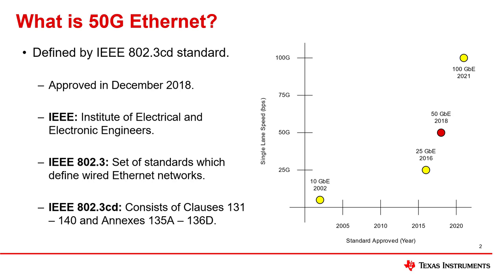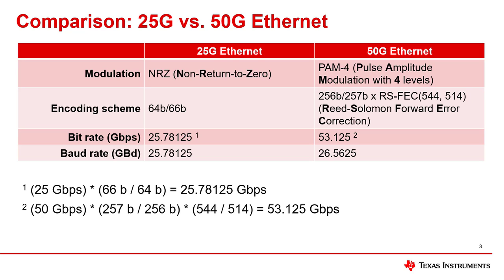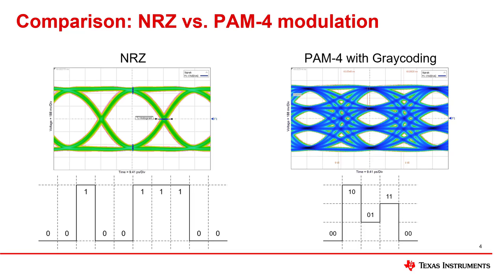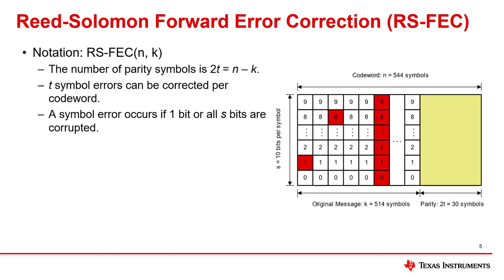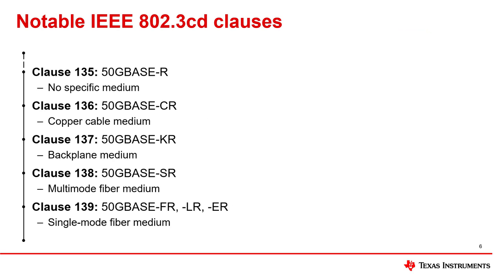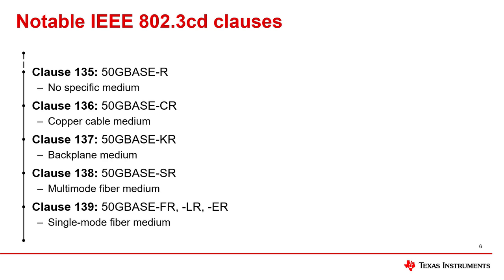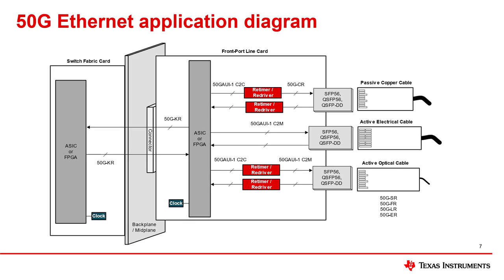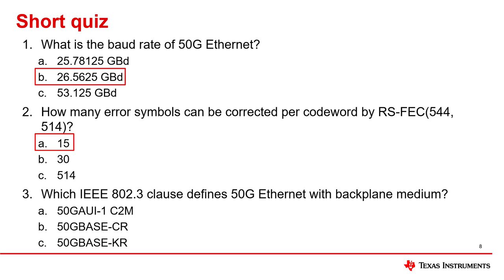What is 50G Ethernet?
50G Ethernet was approved in December 2018. The key difference which separates 50G Ethernet from 25G Ethernet is the use of PAM-4 modulation. RS-FEC encoding is used to correct sing bit and burst errors. IEEE 802.3cd is the standard which defines 50G Ethernet. Different sections of a typical 50G Ethernet application are defined by different IEEE 802.3cd specifications.